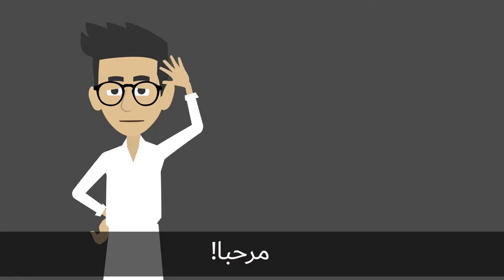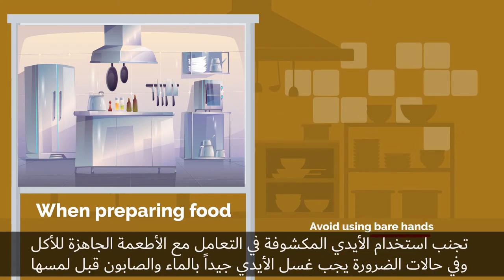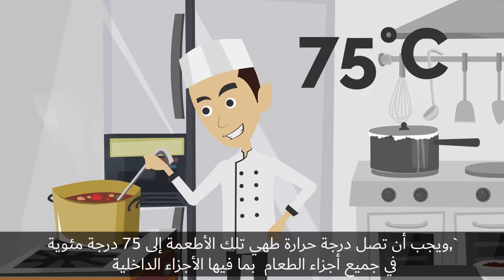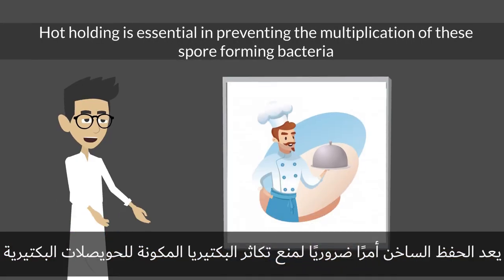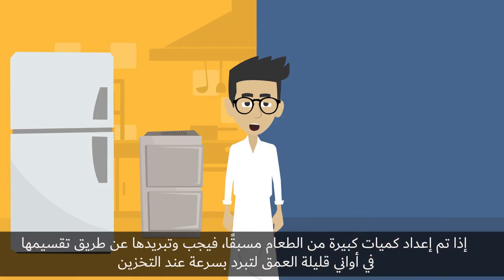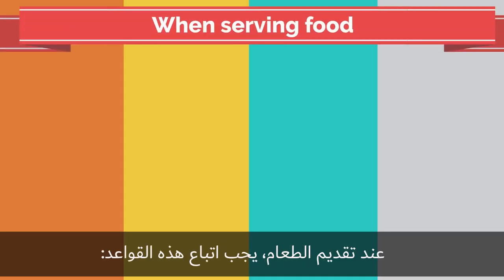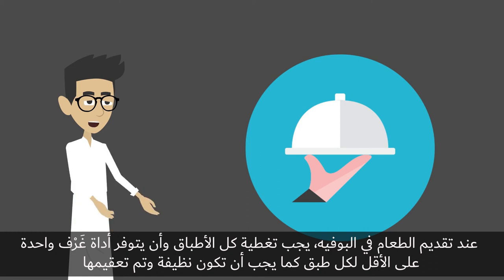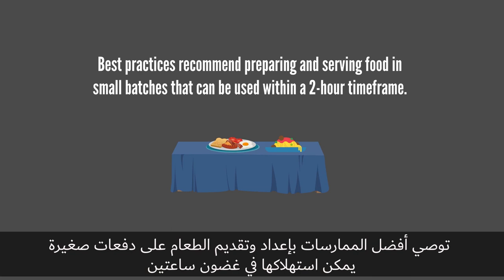Dubai Municipality Food Watch - Control Measures With Arabic Subtitles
This video discusses food control measures and how to ensure food safety during storing, preparation, cooking and serving in a food establishment